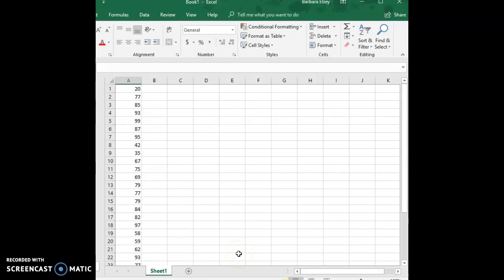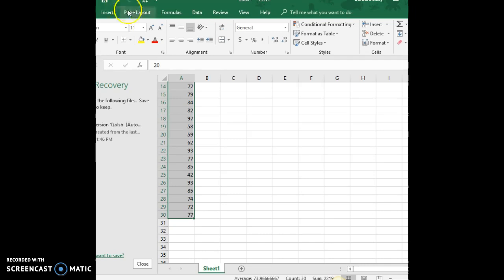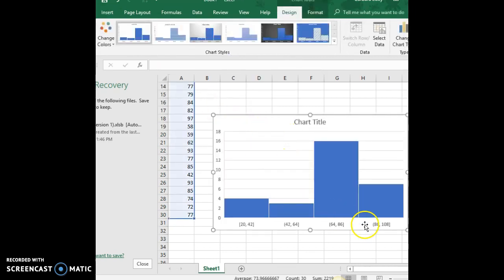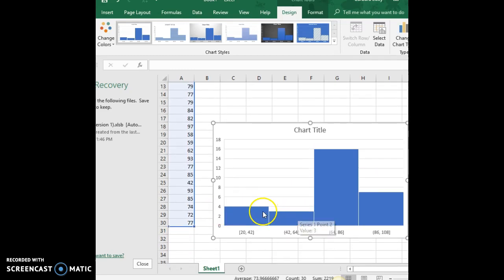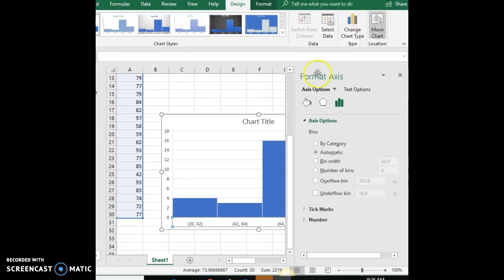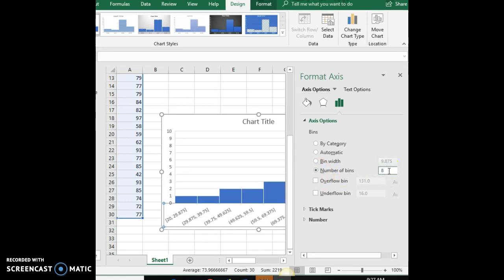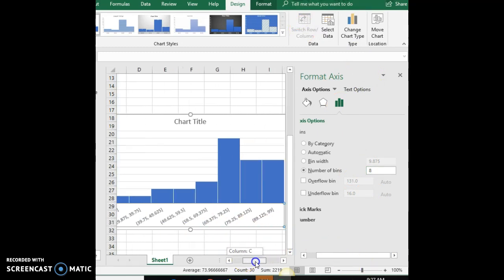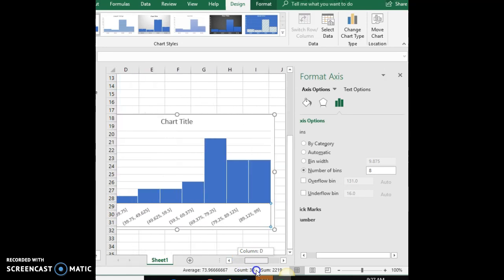Making a Histogram in Excel